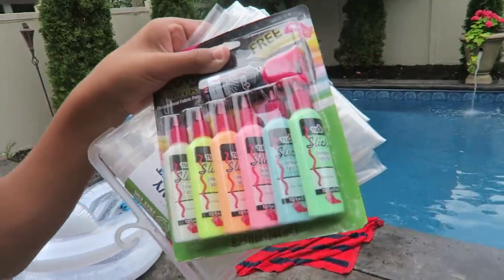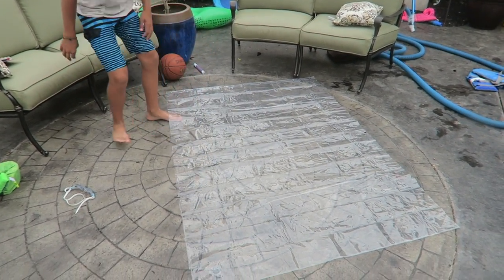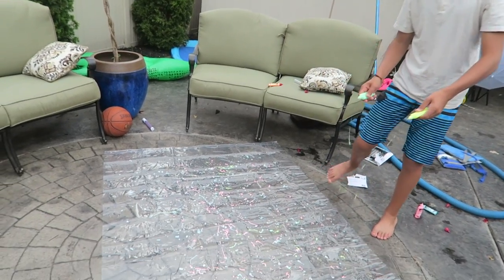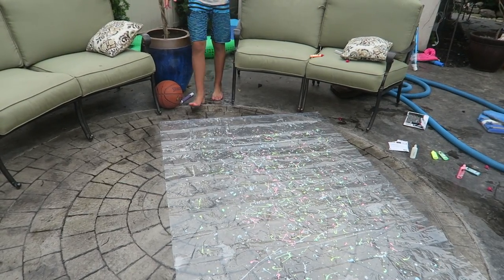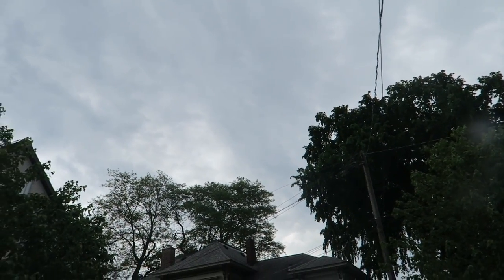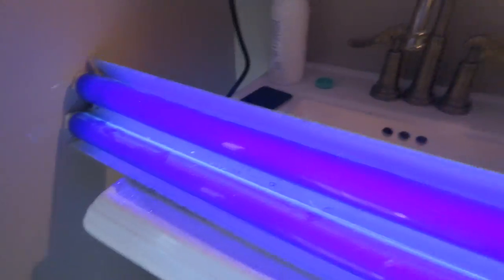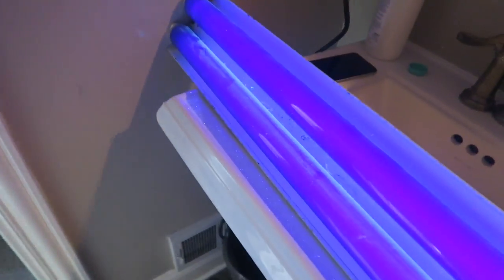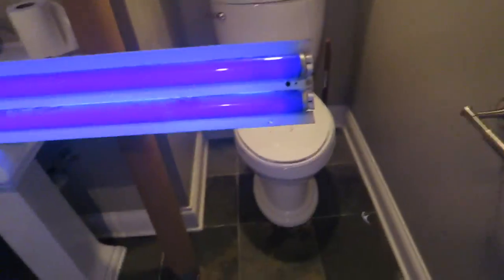DIY GLOW IN THE DARK SHOWER CURTAIN!!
We decided to make our shower glow in the dark with glow in the dark paint! We didnt use glow sticks but it turned out even better. In the next couple days we have a glow in the dark pool float. Saw this idea on pinterest and wanted to try it. We also want to do deep fried water. We notice that man vs pin also did this video, so we are not taking credit for the video. If there are any more bathroom DIYs you want please be sure to let us know!